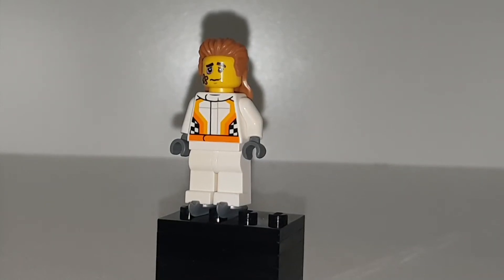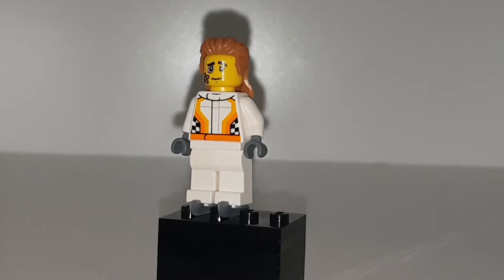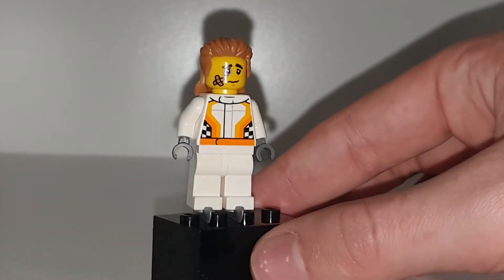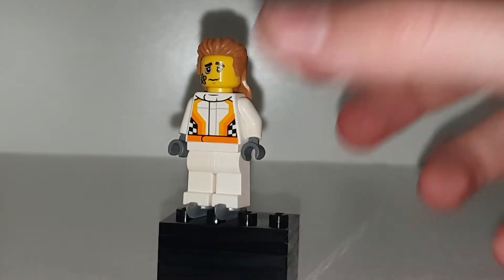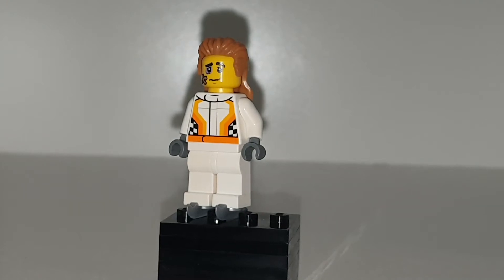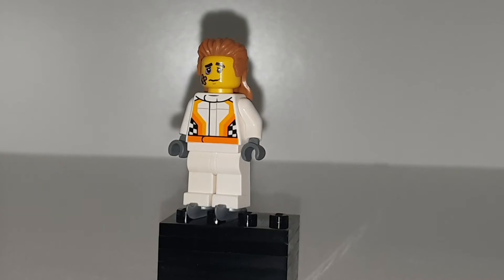LEGO Custom Ice Sk8ter From Tp Hero's